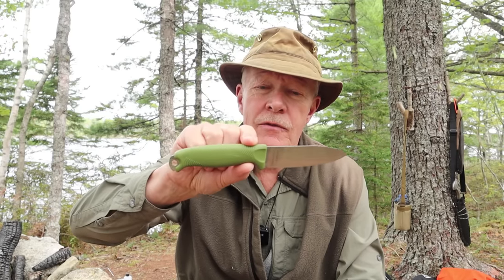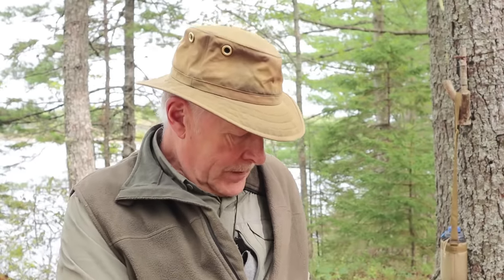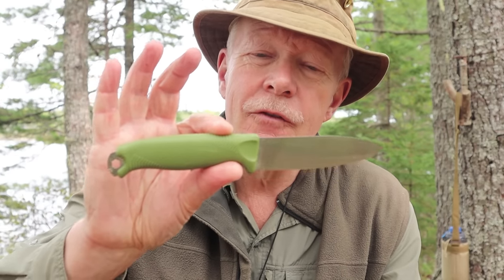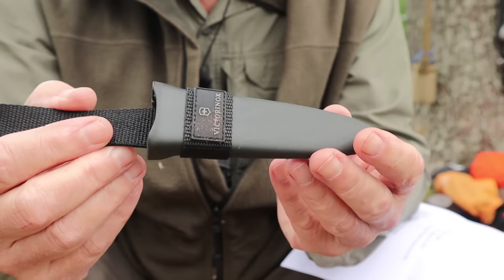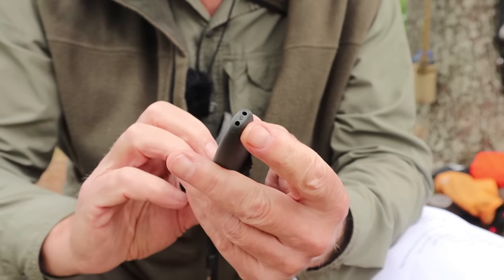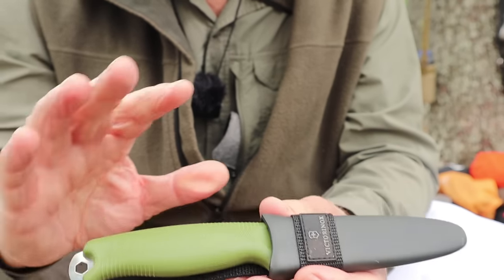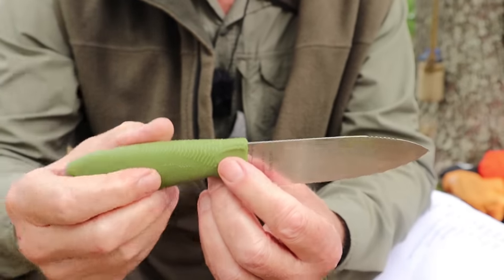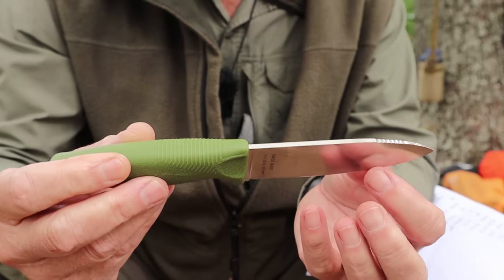Victorinox Venture - Watch Before You Buy - Comprehensive Review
Victorinox Venture
$95.00CAD (Mora Garber $104.95CAD)
Comes with
2-piece sheath
Specifications
Blade Height  0.84” / 21.4 mm
Weight  4.13oz / 117 g
Steel   14C28N stainless steel
Handle  Thermoplastic elastomers (TPE)
Sheath Weight 1.2oz / 35g Thermoplastic elastomers (TPE)